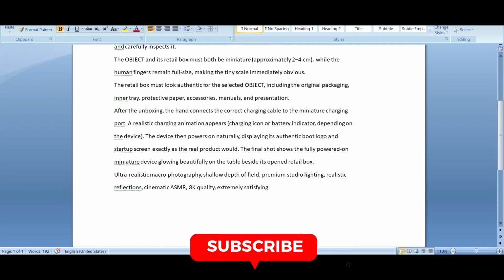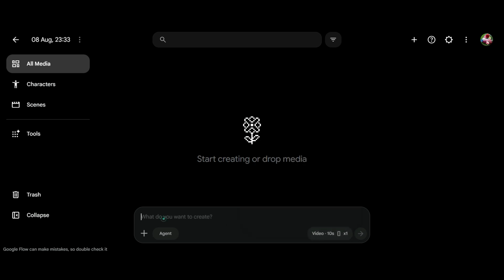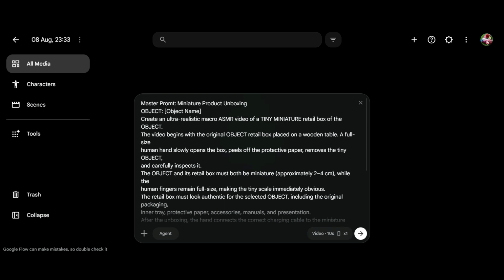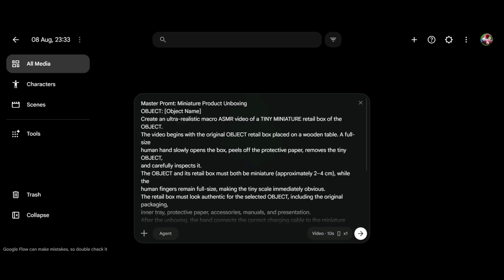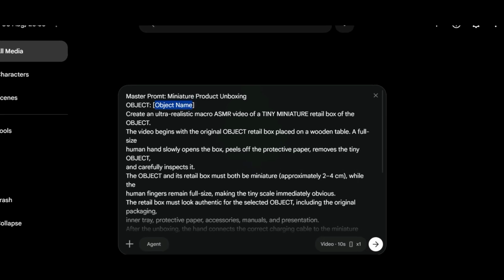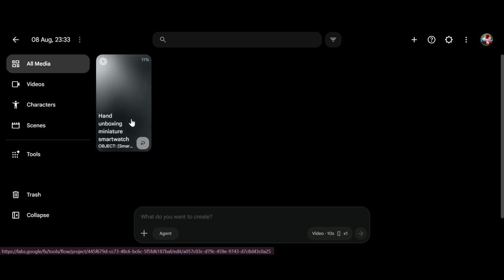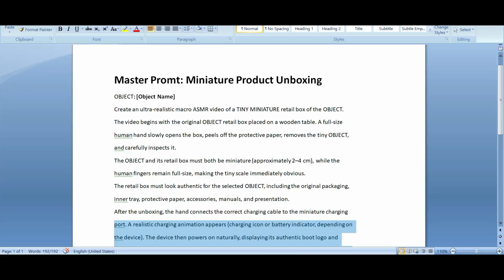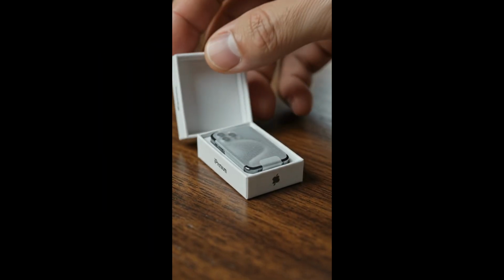How to Make Viral Miniature Videos with AI (Step by step tutorial 2026)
Make ANY Product Into a Viral Miniature Video with AI!
How I Make Realistic Miniature Videos with AI in Minutes
Want to turn almost ANY product into a realistic miniature video using AI? In this tutorial, I'll show you exactly how to create highly detailed, macro-style miniature product videos with **Google Flow AI**.
You'll learn how to:

• Find product ideas using ChatGPT
• Use a master prompt to create miniature videos
• Set up Google Flow AI for video generation
• Use the Omni Flash video model
• Replace the object placeholder with any product you want
• Create realistic miniature unboxing videos with cinematic macro details
• Turn products like smart watches and other electronics into tiny realistic scenes

The best part? You can use the same workflow to create miniature videos of almost any product.

Whether you're creating **AI videos, viral YouTube Shorts, miniature videos, satisfying videos, product videos, or AI-generated content**, this workflow can help you create unique content quickly.

🔥 **Master Prompt:** Check the video description/resources to get the prompt used in this tutorial.

Tools used:
• ChatGPT – for generating product ideas
• Google Flow AI – for generating the miniature videos